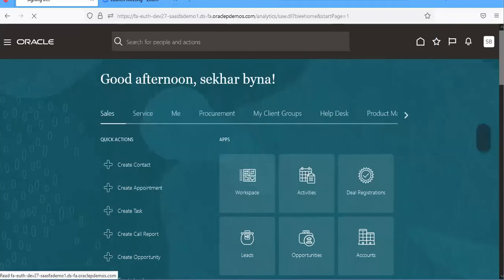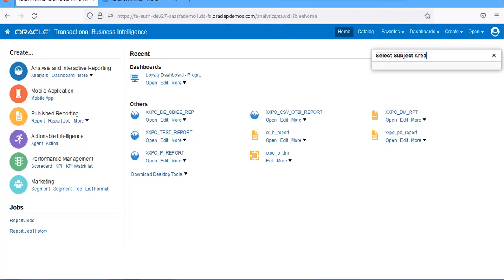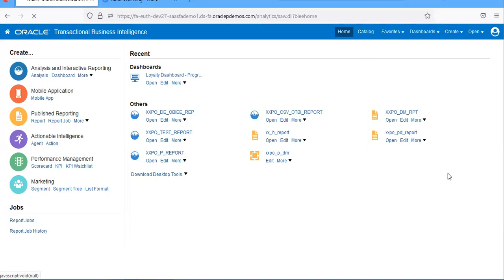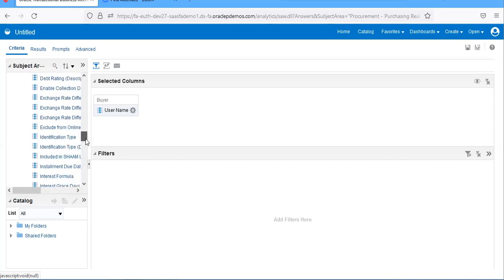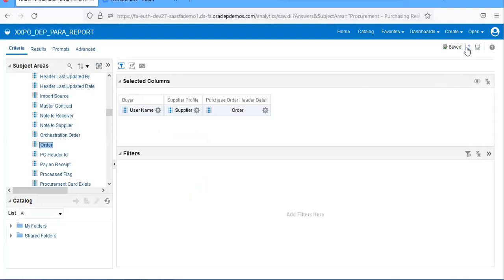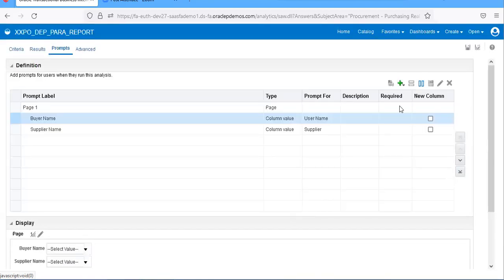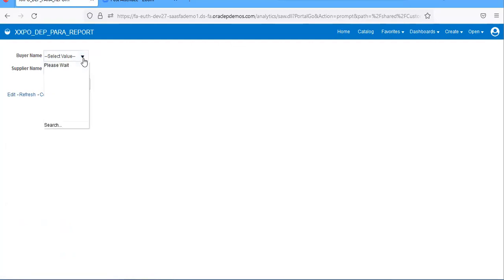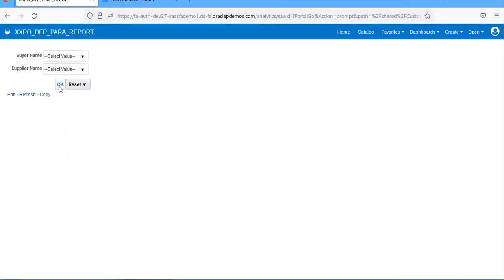How to Use Dependent Parameters in OTBI (Like $FLEX$ in EBS)?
Oracle Fusion OTBI Dependent ParametersIf you’ve used Oracle EBS’s $FLEX$ substitution to inject flexfield values into reports, you’ll find the same idea in Oracle Fusion: OTBI’s Dependent Parameters let one prompt drive another — cleaner, dynamic reports without manual value copying. Great for cascading filters (Country → State → City) and smarter dashboards.